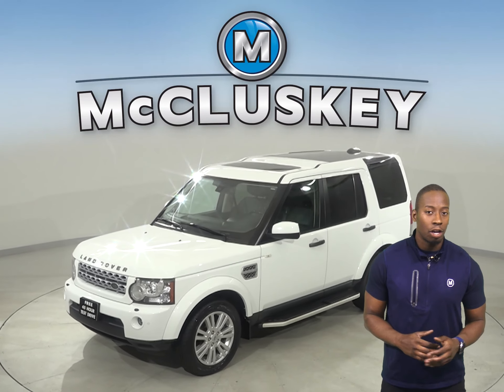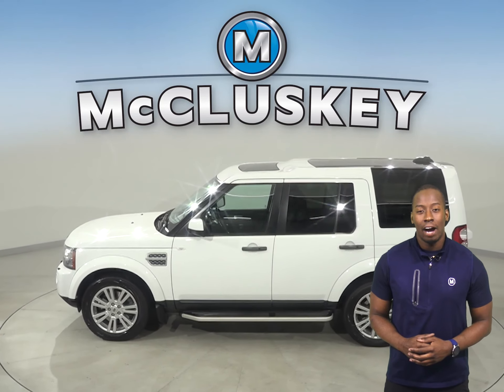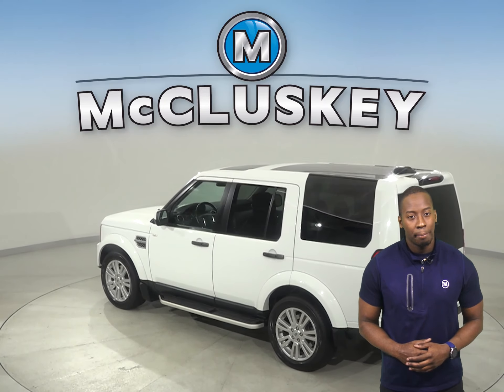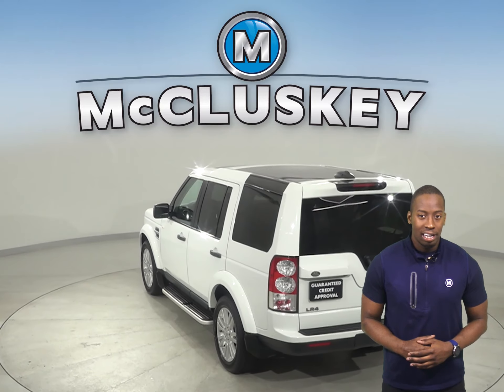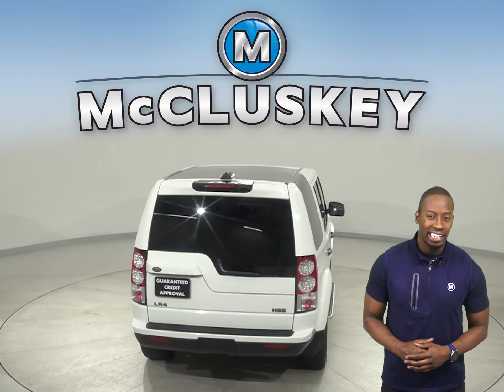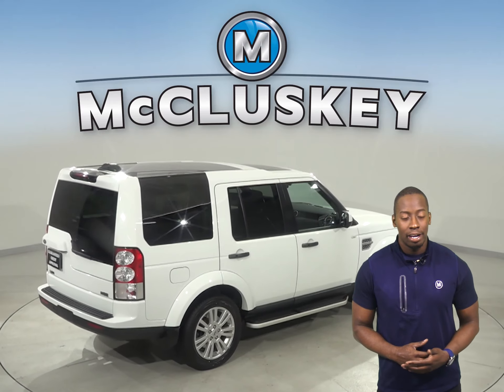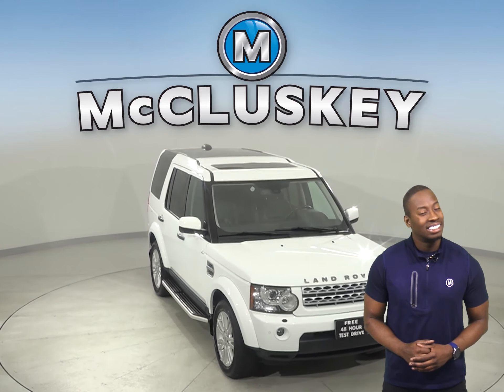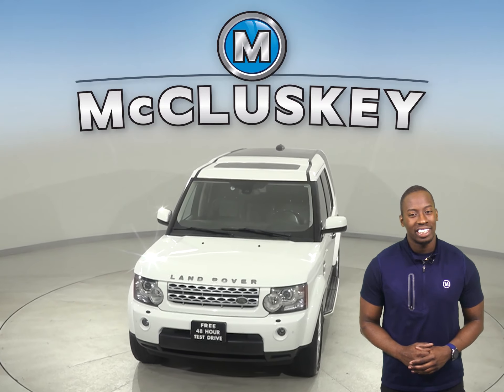A19532PT 2011 Land Rover LR4 V8 With Navigation & 4WD Test Drive, Review, For Sale -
Challenged credit?